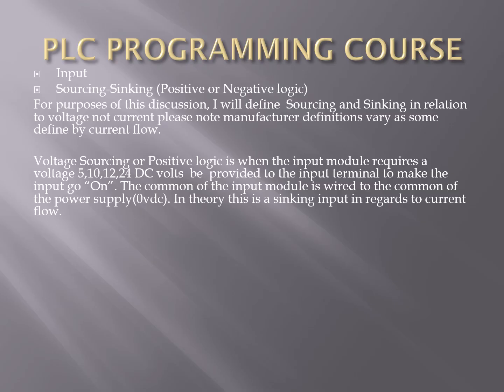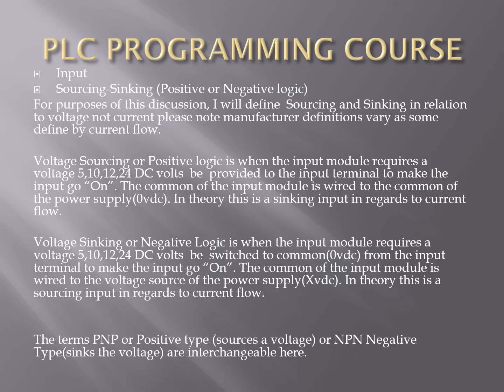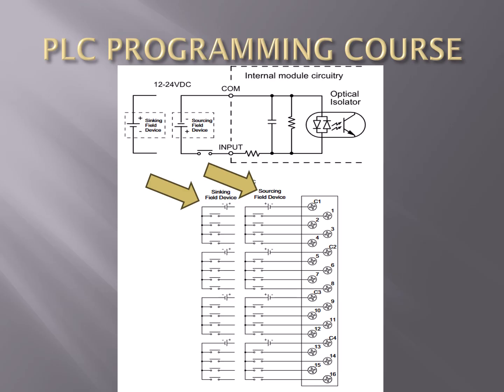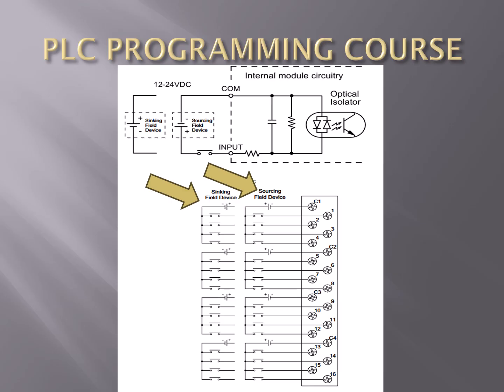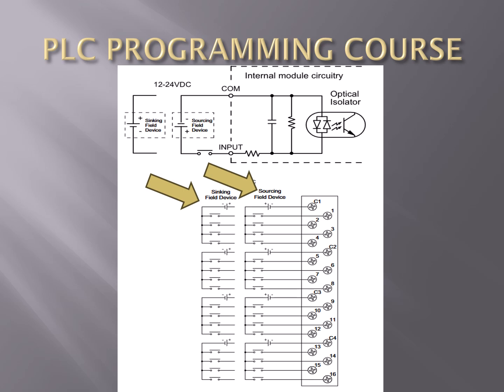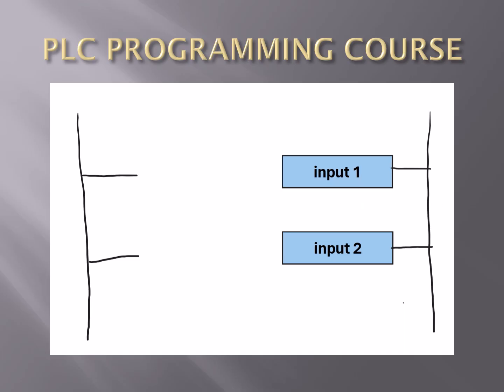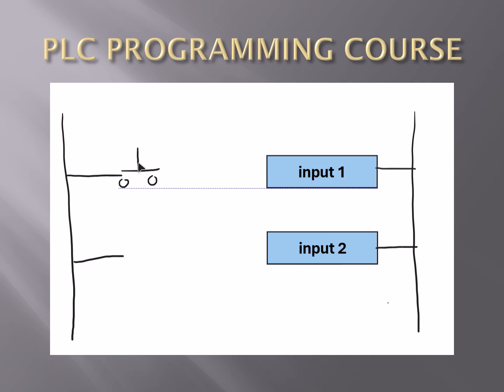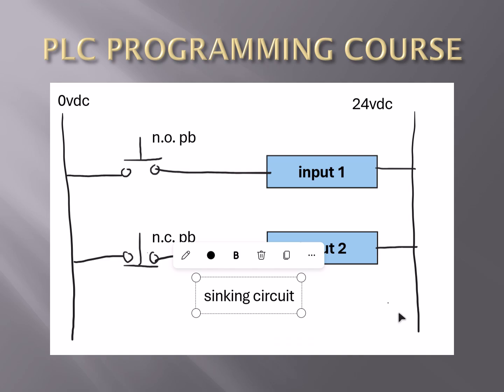PLC Programming Module 2 ch5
Next video in the series starts module 2